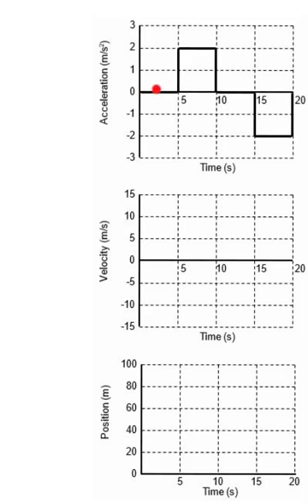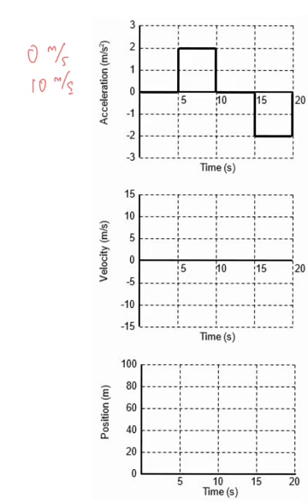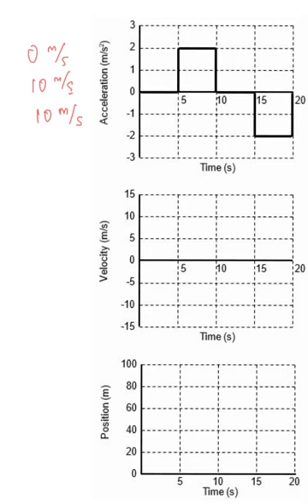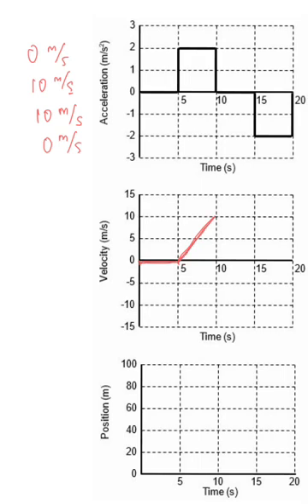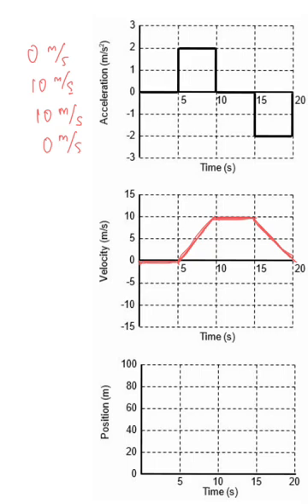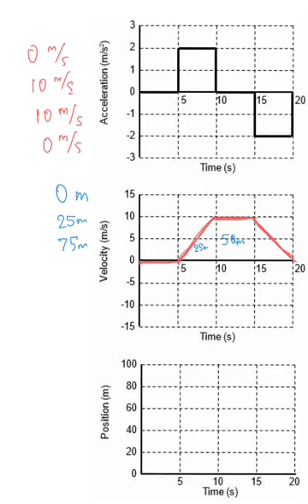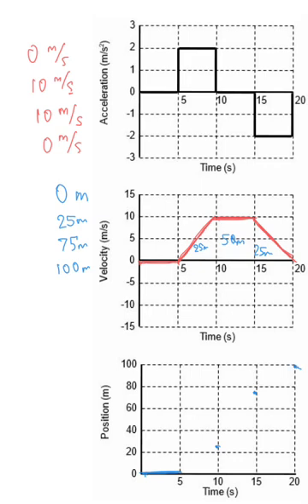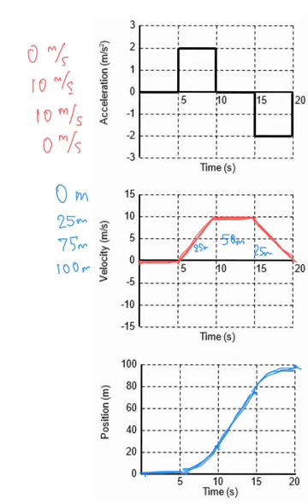Austen's AP Physics CW Q12